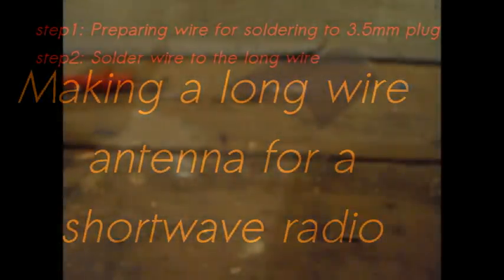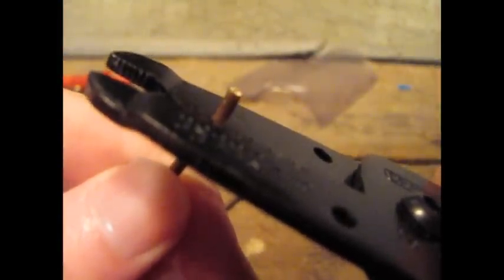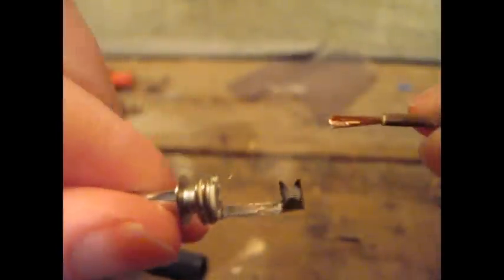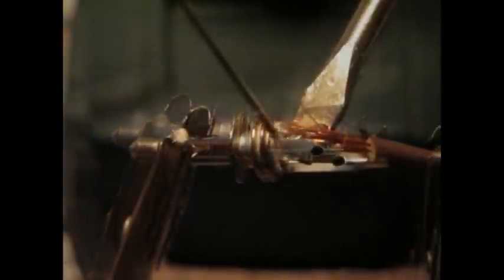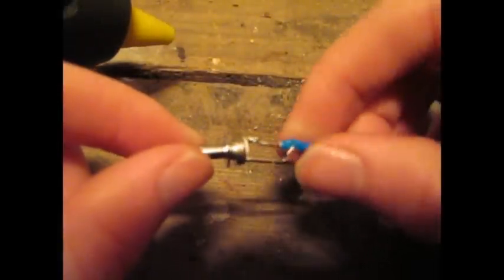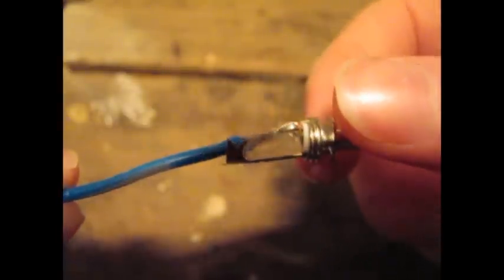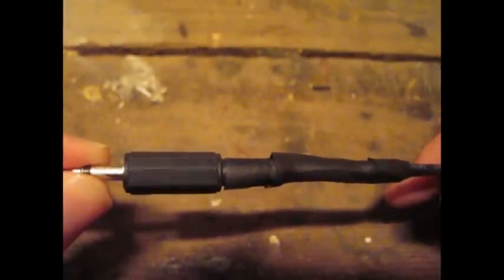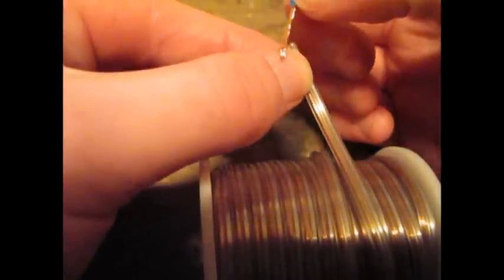How to make a LongWire Antenna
Tutorial for making a long wire antenna for a shortwave radio. This covers some very basic soldering,